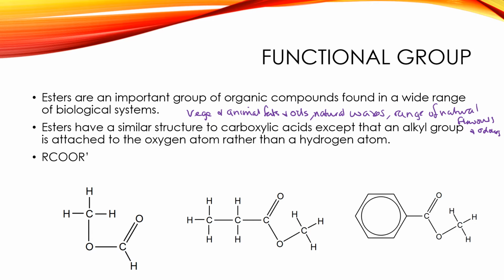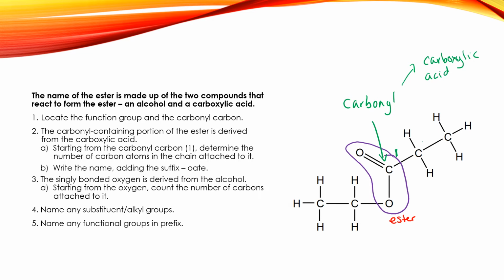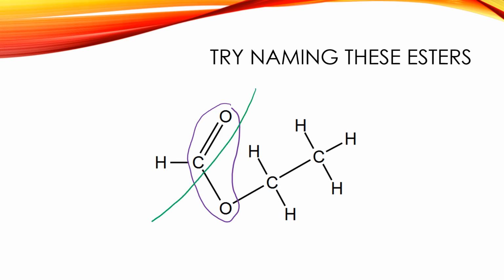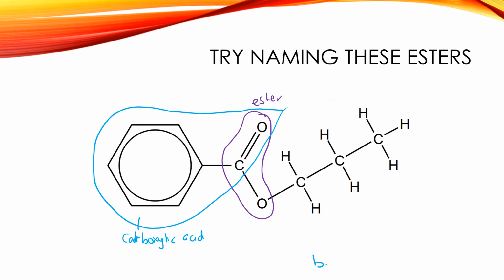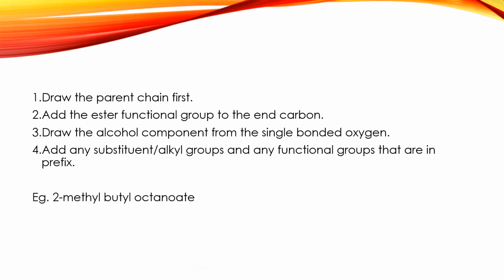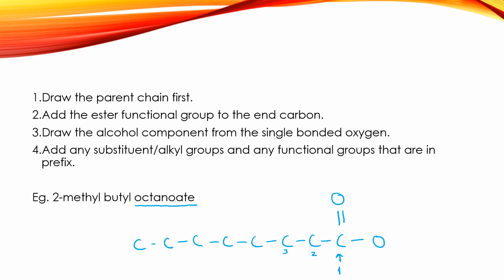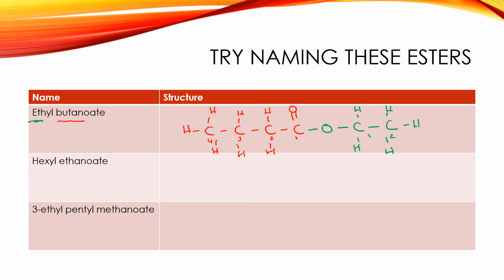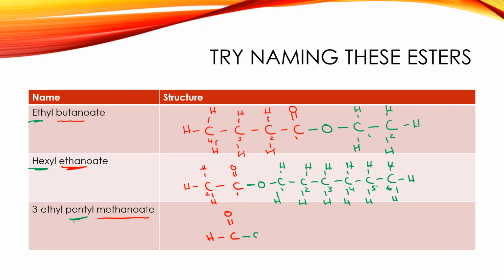Esters name and draw